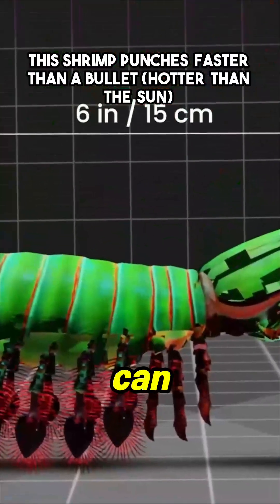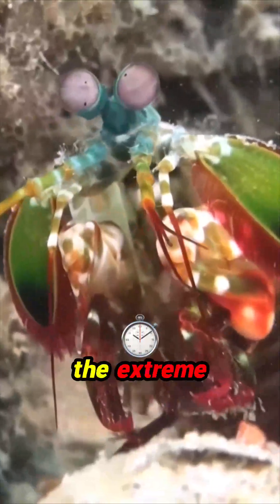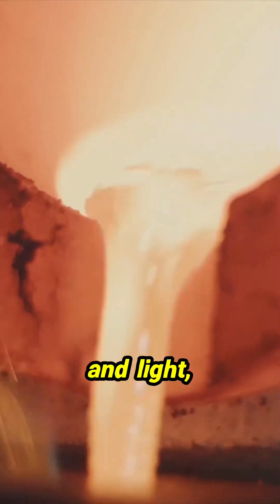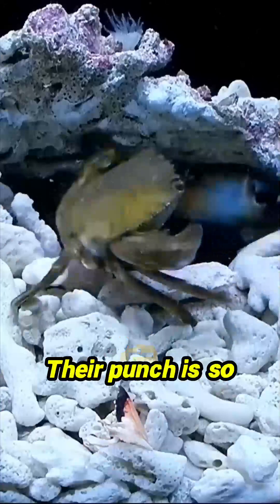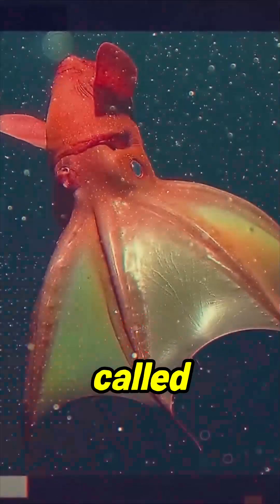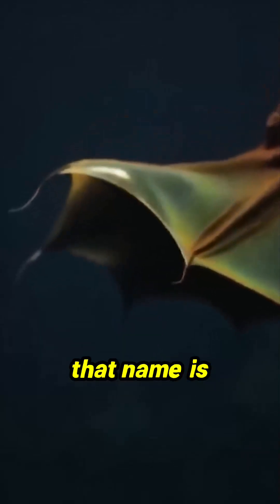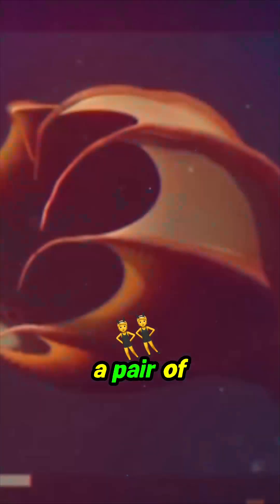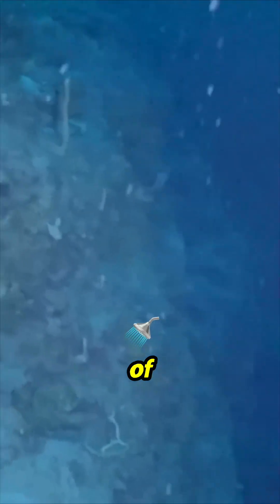This Six-Inch Creature Unleashes a Punch Hotter Than The Sun! Witness the Cavitation Chaos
The power generated by this minuscule crustacean is truly staggering; its strike is so rapid it momentarily boils the surrounding water, creating temperatures rivaling solar surfaces and generating an implosive shockwave capable of shattering shells and even aquarium glass.

CR: DestinySpace